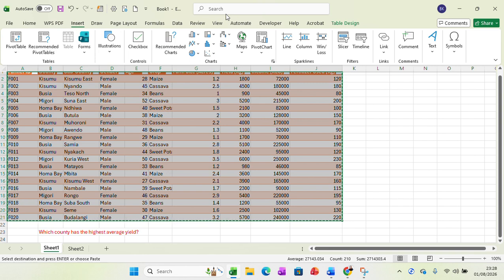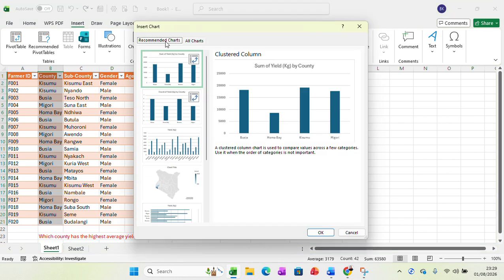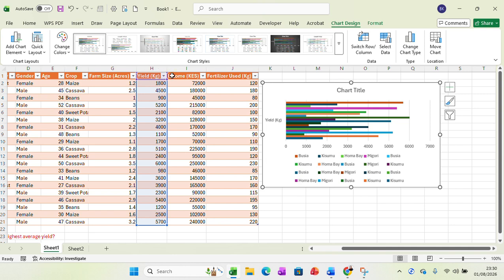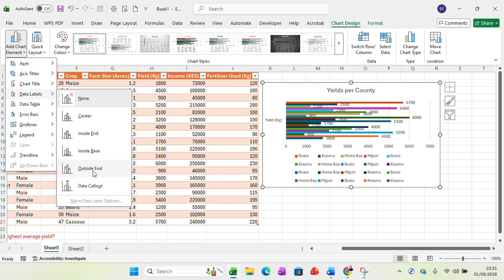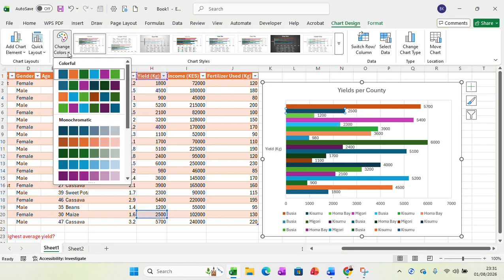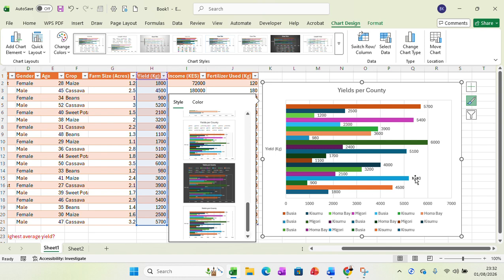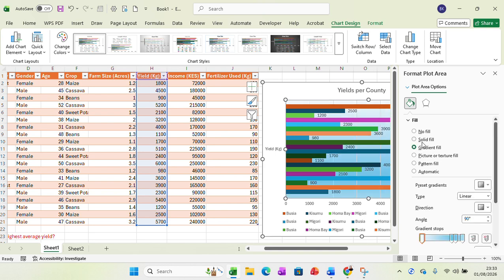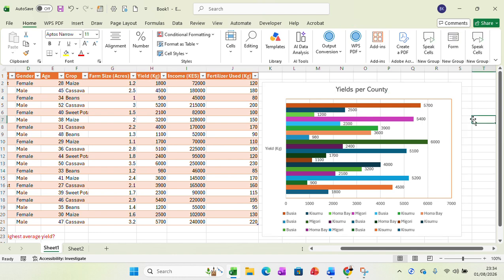How to Create Professional Bar Charts in Microsoft Excel | Step-by-Step Guide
Learn how to create clear, professional, and visually appealing bar charts in Microsoft Excel with this easy step-by-step tutorial. Whether you're a student, business professional, data analyst, researcher, or project manager, bar charts are one of the best ways to compare values across different categories and communicate insights effectively.
In this video, you'll learn:
How to insert a bar chart in Excel
The difference between Bar Charts and Column Charts
How to add chart titles, axis titles, and data labels
How to change colors, styles, and layouts
How to format the chart for presentations and reports
Tips for creating clean, professional dashboards
By the end of this tutorial, you'll be able to create polished bar charts that make your Excel reports more engaging and easier to understand.